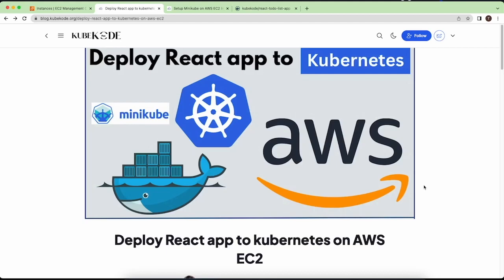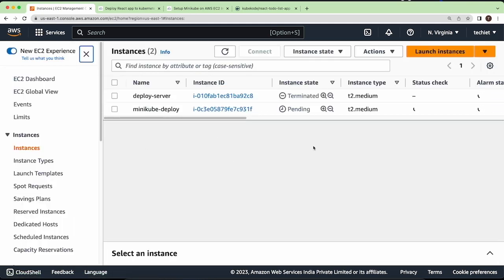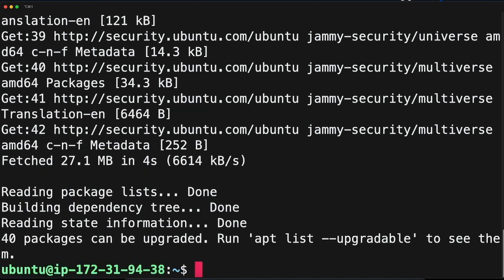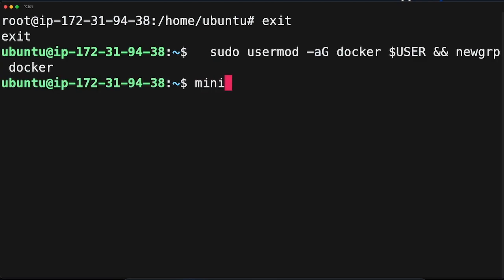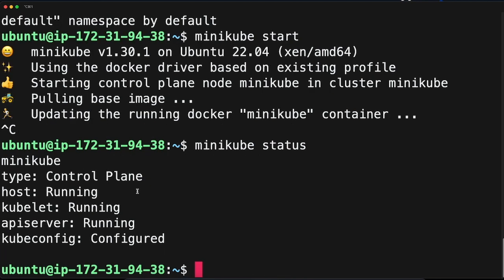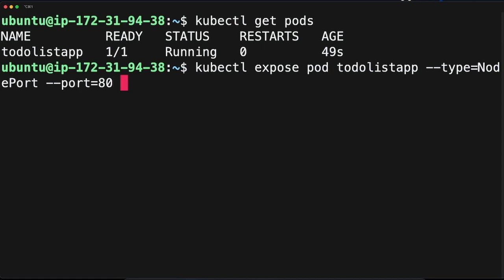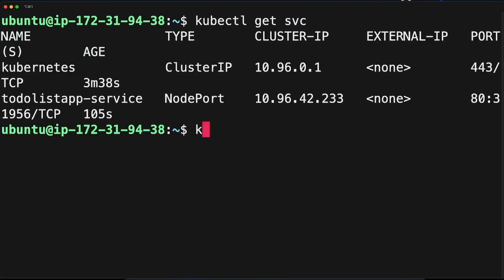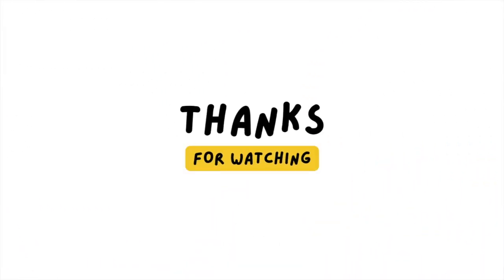Deploy React app to Kubernetes in 10 min on AWS EC2 using Minikube | DevOps | Cloud-Native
This tutorial video demonstrates the process of deploying a React app on Kubernetes using minikube on an AWS EC2 instance. The video starts by guiding the viewer through the process of setting up and configuring minikube on an AWS EC2 instance.

Once minikube is set up, the video proceeds to deploy a React todo list application, which is available as a docker image on Docker Hub. The deployment process involves deploying a pod with the React todo list app image, followed by deploying a NodePort service for the pod.

Finally, the video demonstrates how to use kubectl port-forward to forward the traffic from port 3000 to port 80 on the pod. This allows the viewer to access the React todo list application in their web browser.

Overall, this tutorial video provides a comprehensive guide to deploying a React app on Kubernetes using minikube on an AWS EC2 instance, making it a valuable resource for anyone looking to learn about Kubernetes deployment.